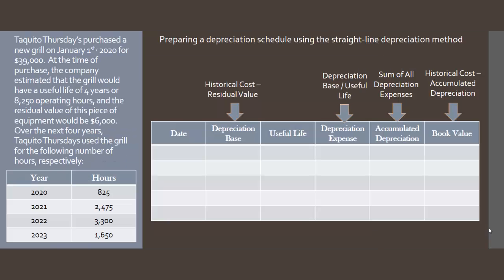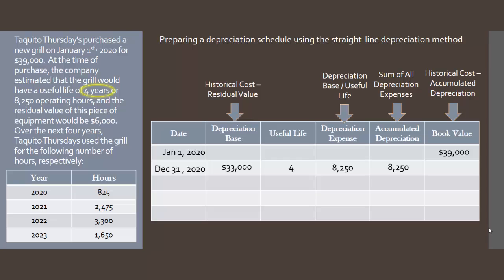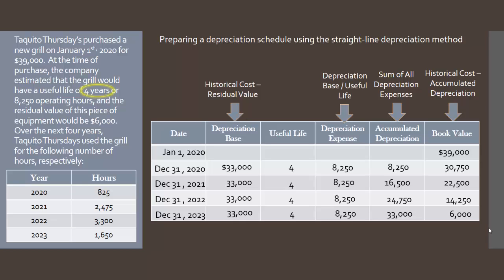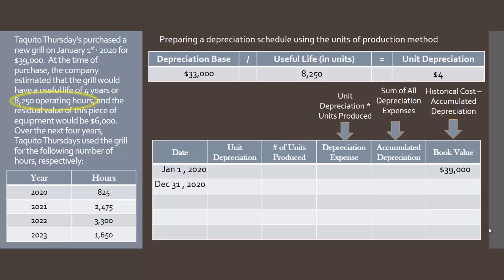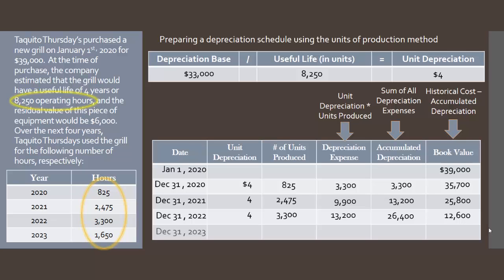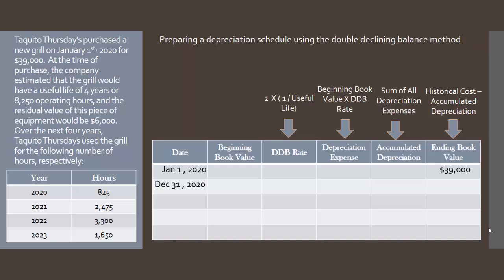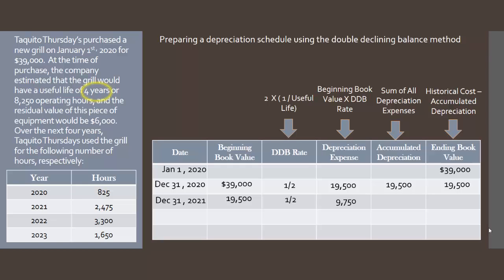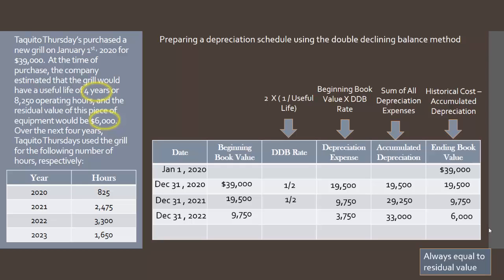AC115 Ch. 10 Quiz Review (pt. 1)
Quiz on depreciation and asset disposition